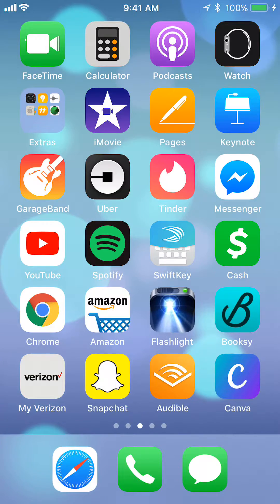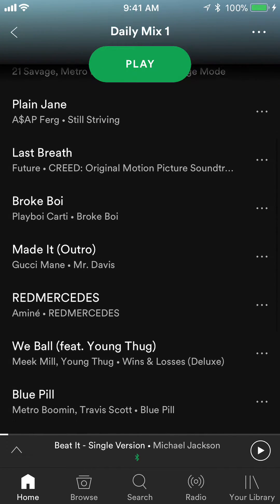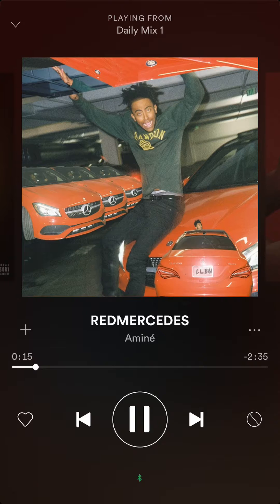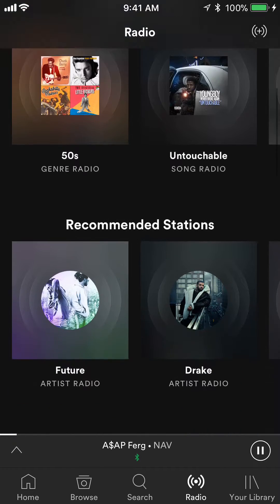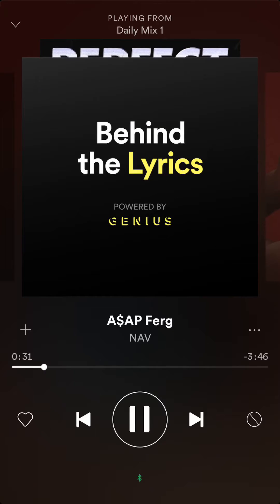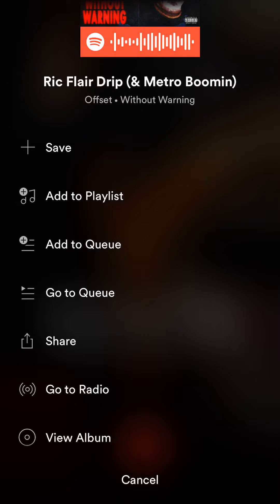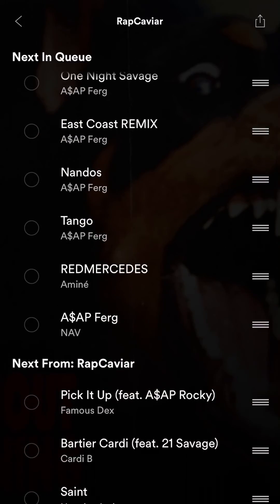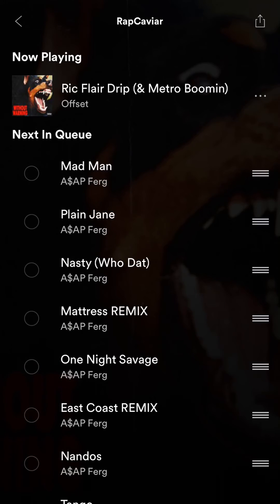How To Create Song Queue Spotify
This video shows How To Create Song Queue Spotify.